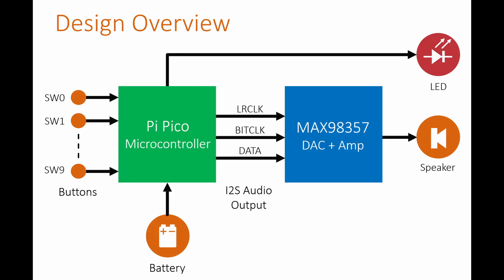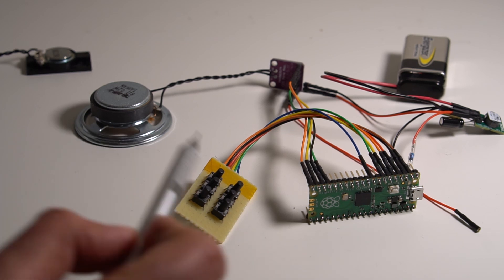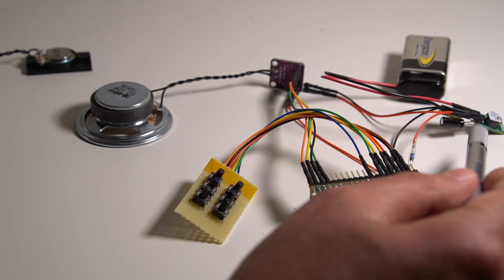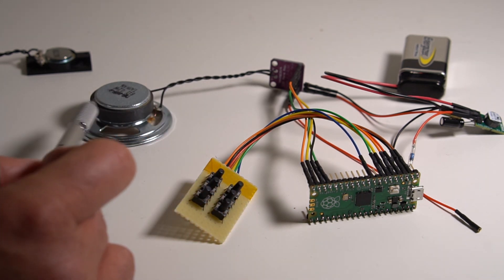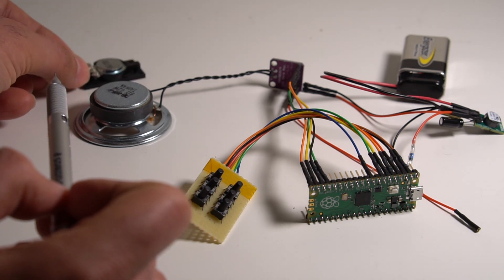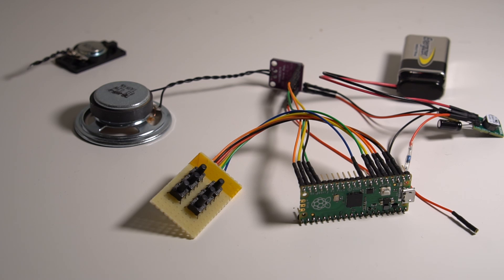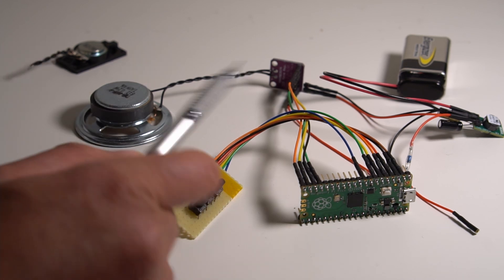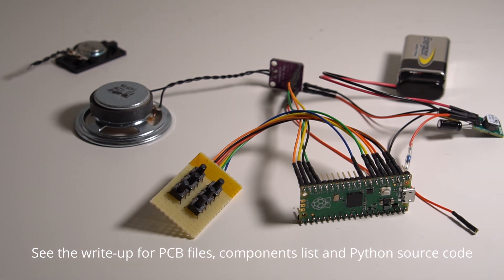DIY Pocket Scarface - Custom MP3 Sound Effects for Kids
A two-minute video demonstrating the project. It uses a Pi Pico and an I2S audio board, all off-the-shelf bits, it is a near-trivial project. The simple code is written in Python, so that kids can easily customize it, add alternative MP3 files and so on.
For circuit diagram, board files, source code, and for any comments/discussion,